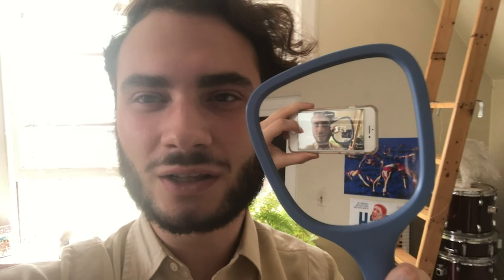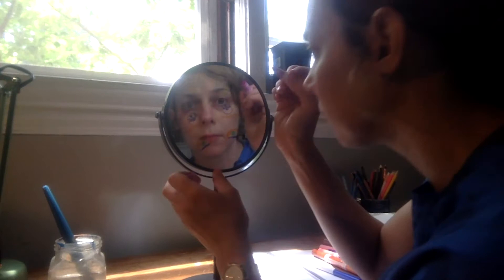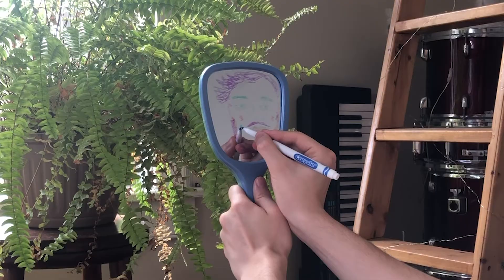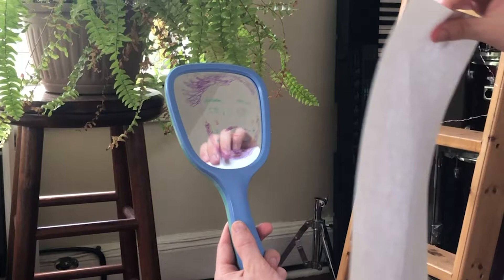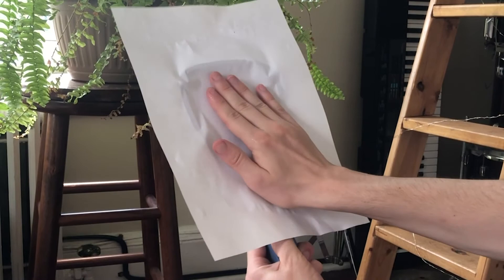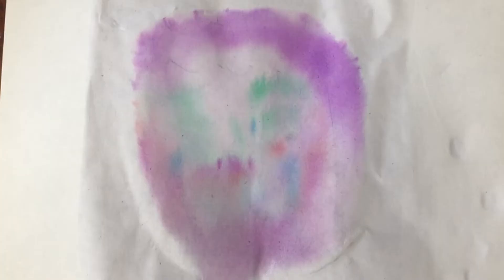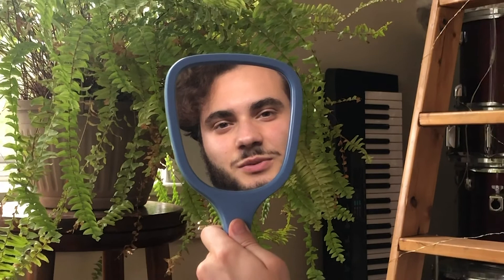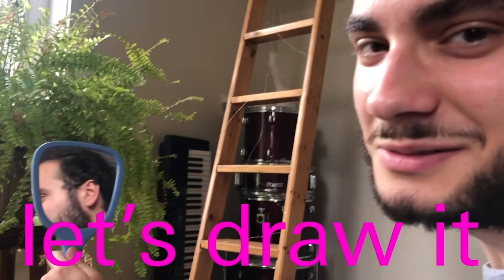FWM @ Home | Mirror Monoprint Journal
Learn a fun process of using monoprinting to share the way you feel each day with friends, using only washable markers and a mirror in your home! Narrated by Katie Parry and George MacLeod. Edited by George MacLeod.

FWM has a long history of challenging our Artists-in-Residence and staff to use innovative materials, methods, and art-making practices. During this time of home quarantine, FWM has considered the challenges art teachers and caregivers face and offers the Quarantine Prints series as an opportunity to explore and expand ideas of art making. Each exercise can be adjusted to suit the age and abilities of your students and/or family members. Use these projects to imagine new materials, tools, and possibilities in this time of uncertainty and resourceful living. Learn more about the series and other FWM @ Home initiatives

Instructions for Mirror Monoprints
Materials:
- washable markers
- mirror
- regular paper
- sponge or brushes
- water
- rag (to wipe your mirror)
- phone with camera (to send your monoprint images to a friend)

Steps:
1. Create an expressive self-portrait each day by drawing what you see and feel as you look at your face in the mirror.
2. Use washable markers to explore expressive mark making directly on your mirror.
3. Lightly spray or brush a sheet of regular paper with water.
4. Press the damp paper against the mirror and rub the back to make your print.
5. Pull the paper off the mirror to see your mirror monoprint.
6. Send a picture of it to a faraway friend.
7. Ask them to send you their own mirror monoprint so that you can know how they are feeling too.
8. Repeat each day.